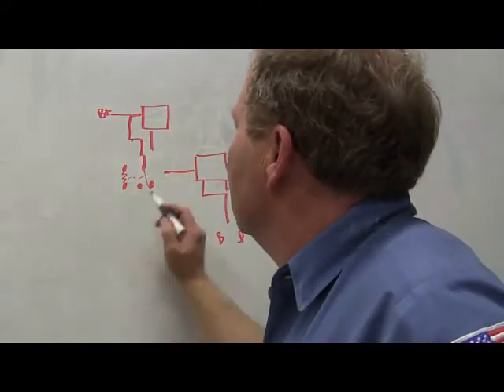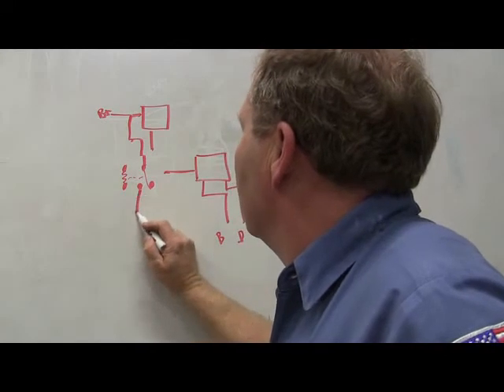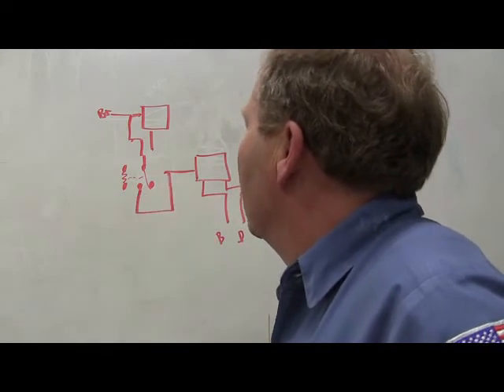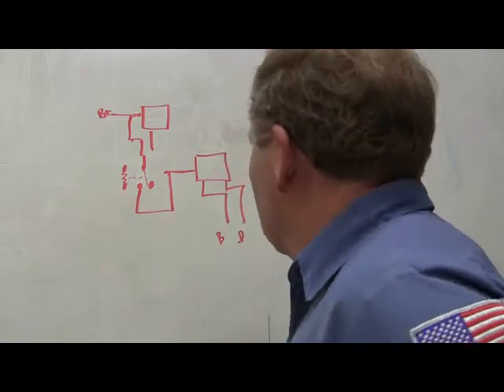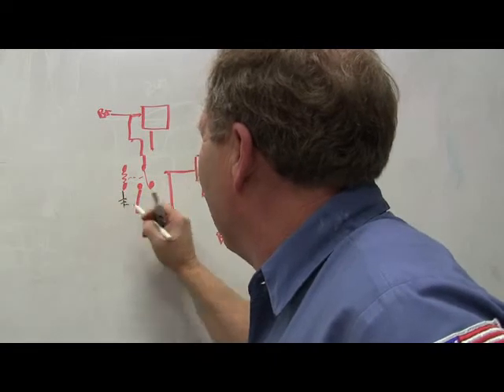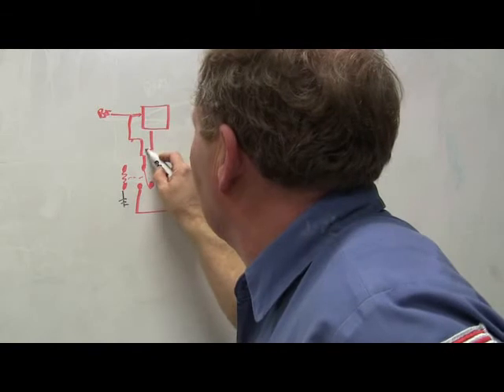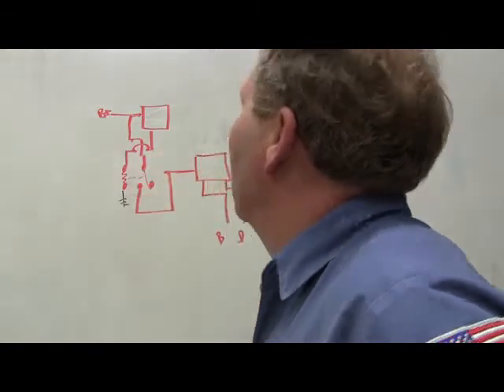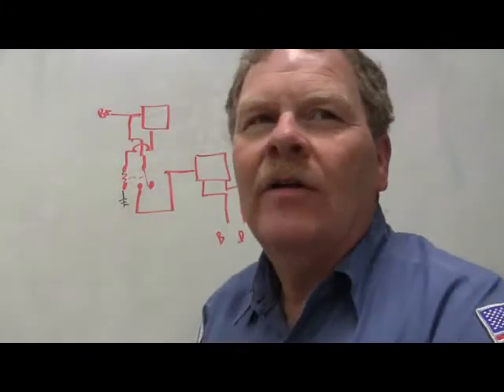Elect Test 11 - Lighting Basics